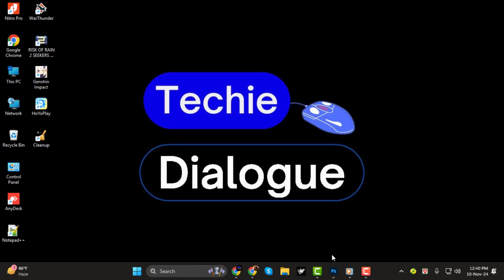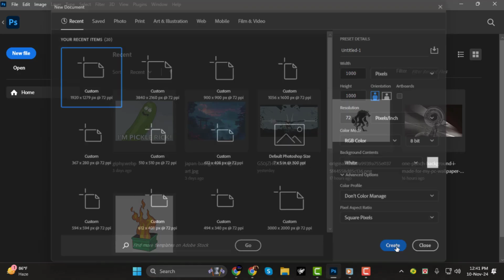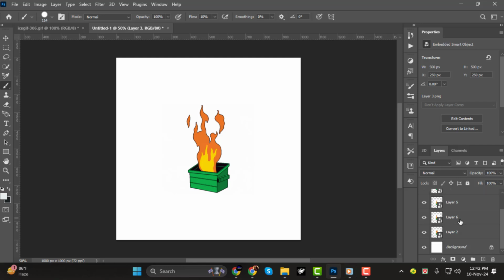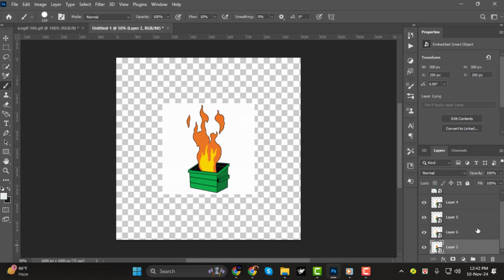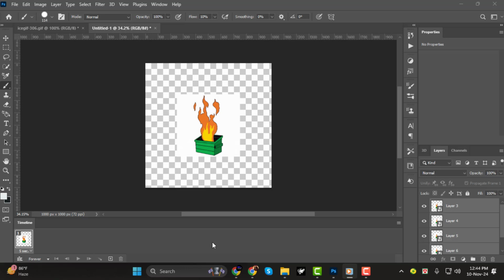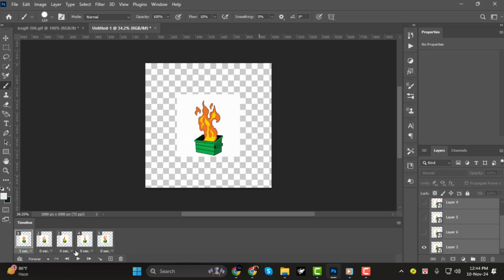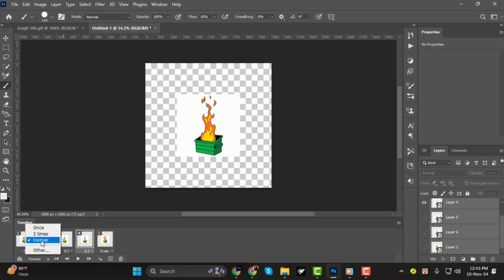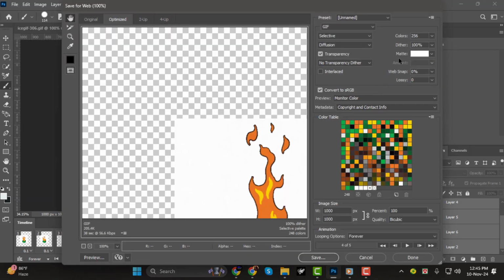Photoshop GIF Tutorial for Beginners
Here you’ll learn how to set up your project, import images, create animation frames, customize timing, and export your GIF properly for web use. This method is perfect for social media content, websites, memes, animations, and creative design projects.

What You’ll Learn In This Video:
• Creating a new Photoshop project for GIFs
• Importing images into layers
• Removing backgrounds if needed
• Using the Timeline animation panel
• Converting layers into animation frames
• Adjusting frame timing and looping
• Exporting GIFs with Save for Web

Whether you’re new to Photoshop or exploring animation tools, this tutorial makes GIF creation simple and easy to follow.